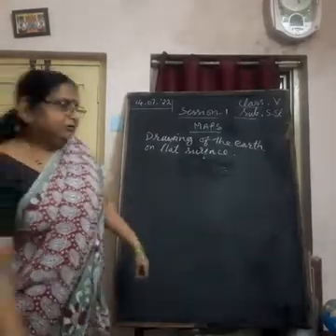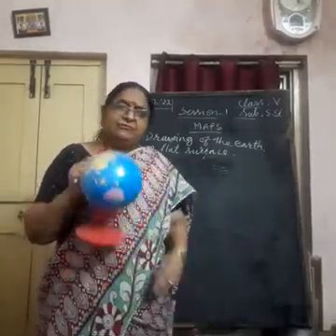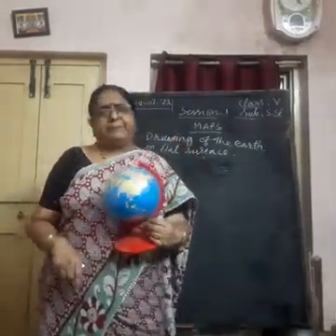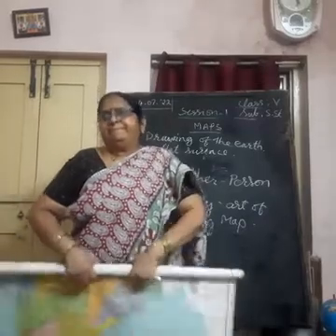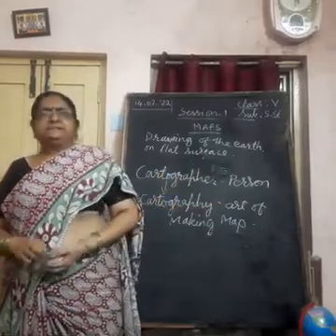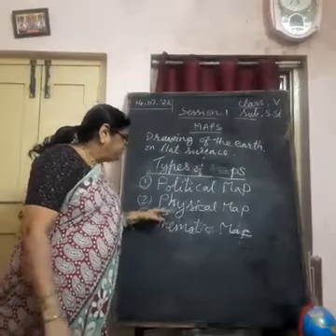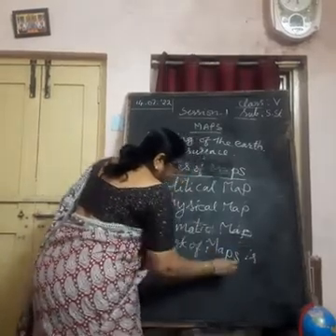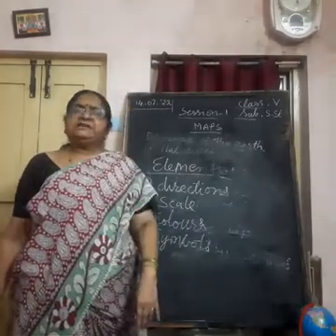class : 5th Sub : S.St Session : 1